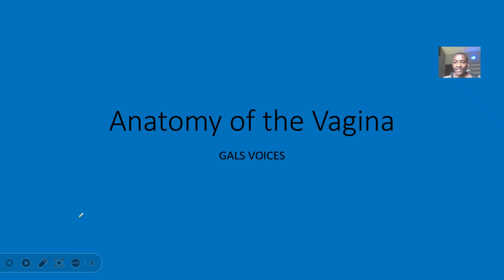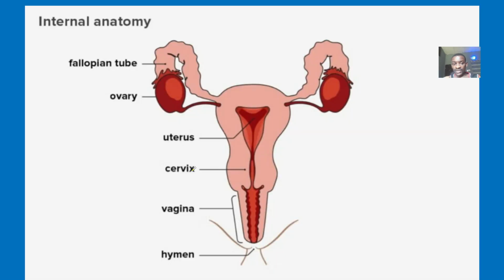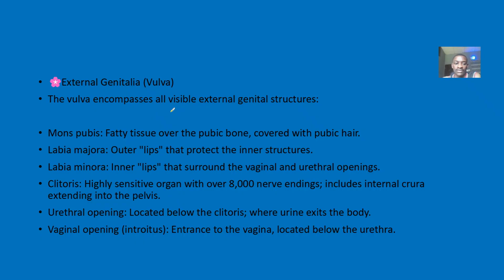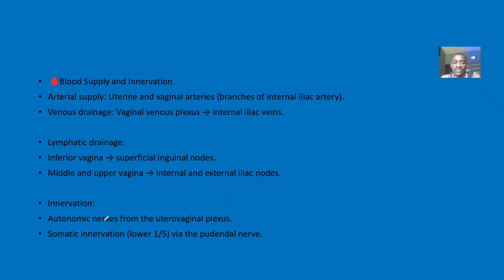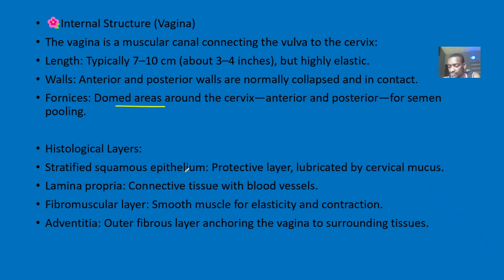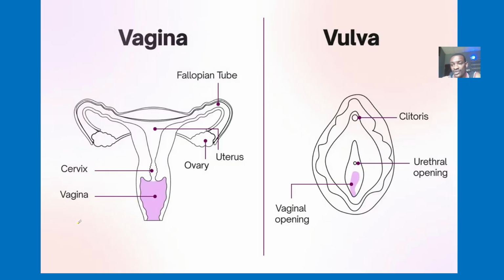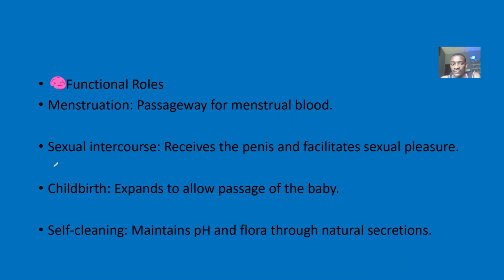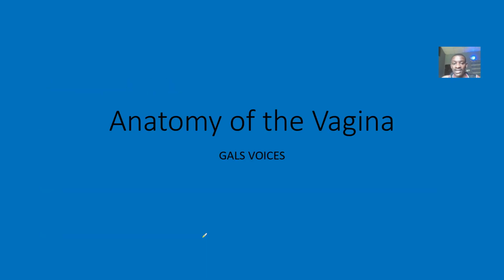Anatomy of the Vagina; External Genitalia Vulva, Internal Structure Vagina, Blood Supply and nerve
The vagina is a muscular, tubular part of the female reproductive system that serves multiple functions: it acts as the birth canal, the receptacle for the penis during intercourse, and the exit route for menstrual flow. Here's a detailed look at its anatomy:

🧬 Structural Overview
1. Location
Extends from the vulva (external genitalia) to the cervix (lower part of the uterus).

Lies posterior to the bladder and urethra, and anterior to the rectum.

2. Length and Shape
Typically 7–10 cm long, but highly distensible (can expand during intercourse and childbirth).

Has a collapsed, H-shaped lumen that opens when needed.

🧱 Layers of the Vaginal Wall
Layer Description
Mucosa Non-keratinized stratified squamous epithelium; no glands; lubricated by cervical and vestibular secretions
Muscularis Smooth muscle layer; allows stretch and contraction
Adventitia Outer connective tissue; rich in blood vessels, lymphatics, and nerves
🌸 Surrounding Structures
Structure Relation to Vagina
Bladder and urethra Anterior
Rectum and anal canal Posterior
Cervix Superior (forms the vaginal fornices)
Perineum Inferior (supports the vaginal opening)
🩺 Vaginal Fornices
The cervix protrudes into the upper vagina, creating recesses called fornices:

Anterior fornix

Posterior fornix (deepest)

Lateral fornices

These are clinically important during pelvic exams and procedures like Pap smears.

🧠 Innervation and Blood Supply
Innervation: Pudendal nerve (somatic), pelvic autonomic nerves (visceral)

Blood supply: Vaginal artery (branch of internal iliac), uterine artery

Lymph drainage: Internal and external iliac nodes, superficial inguinal nodes (lower vagina)

🛡️ Functional Features
Acidic pH (3.8–4.5): Maintained by lactobacilli to prevent infections

Self-cleaning: Regular shedding of epithelial cells and mucus